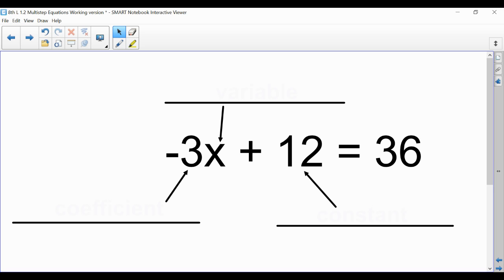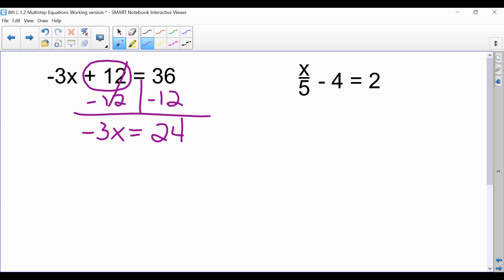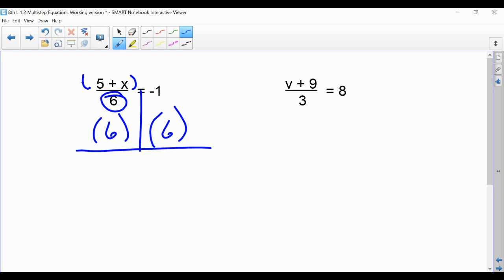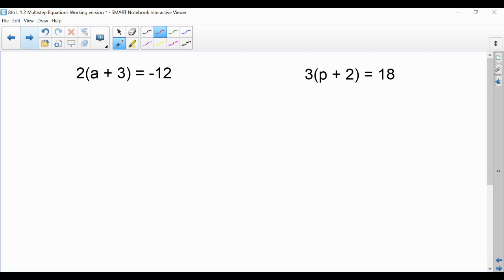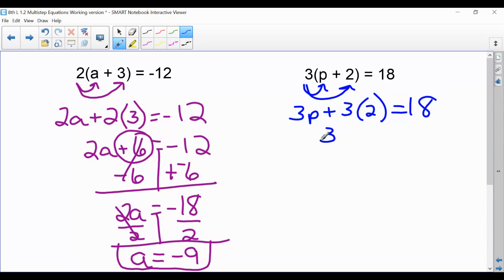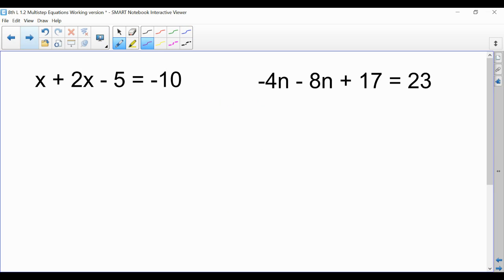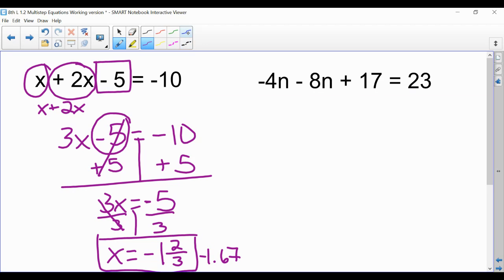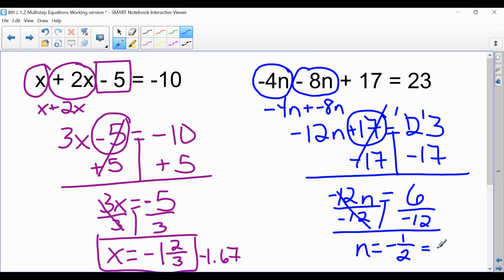L1.2 Review 1